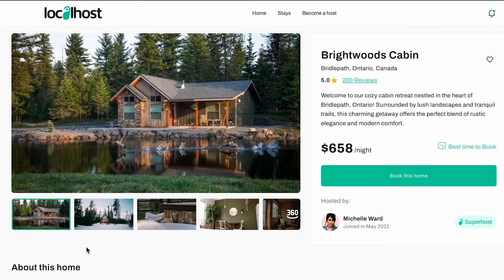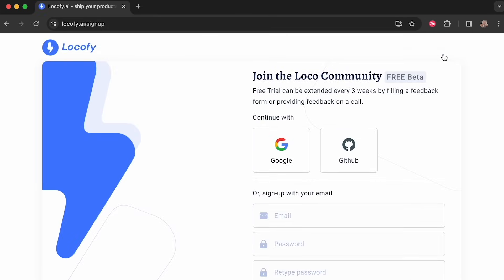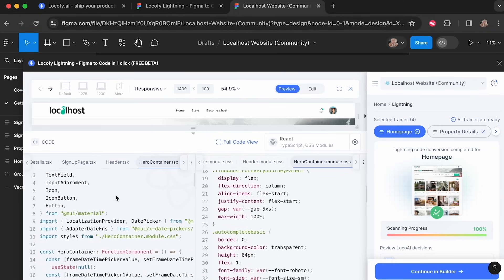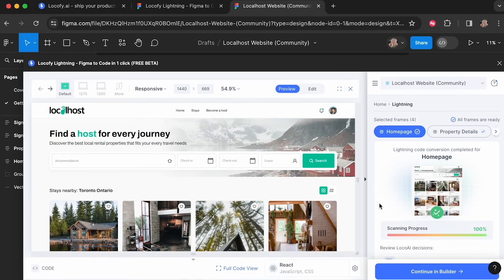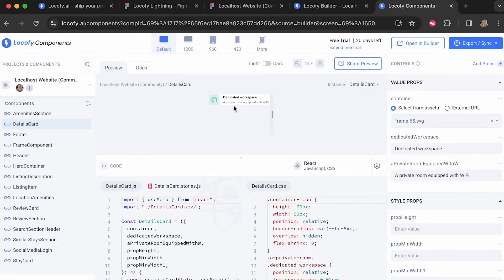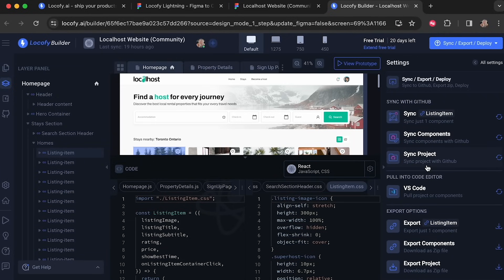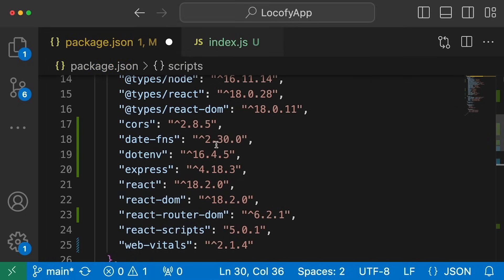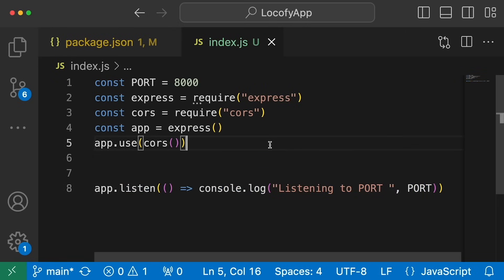One-Click AI Web Development Tutorial - Learn how to Turn Figma Designs into Working Code using AI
Learn how to turn Figma designs into code using AI. In this course, you will learn how to easily create and deploy frontend code starting with just a design.

✏️ Course developed by @aniakubow

🏗️ Locofy provided a grant to make this course possible.

⭐️ Contents ⭐️
⌨️ (0:00:00) Introduction
⌨️ (0:01:54) What is Figma?
⌨️ (0:02:22) The design
⌨️ (0:06:28) Locofy Lightning and LocoAI
⌨️ (0:25:18) Let’s build out our app!
⌨️ (0:40:45) Sync to GitHub
⌨️ (0:49:40) Create a Database
⌨️ (0:54:49) Create Authentication
⌨️ (1:28:20) Let’s deploy our app!

👾 davthecoder
👾 jedi-or-sith
👾 南宮千影
👾 Agustín Kussrow
👾 Nattira Maneerat
👾 Heather Wcislo
👾 Serhiy Kalinets
👾 Justin Hual
👾 Otis Morgan
👾 Oscar Rahnama